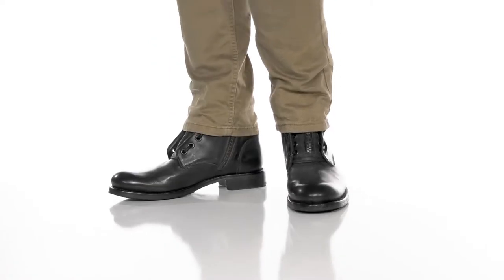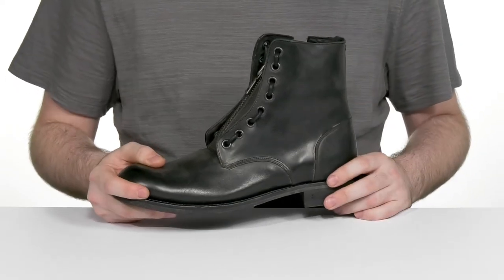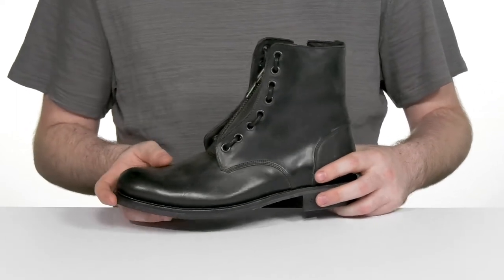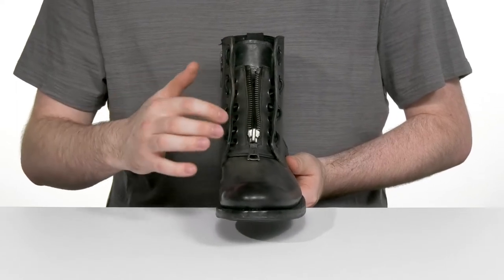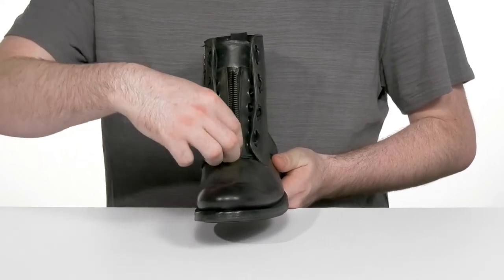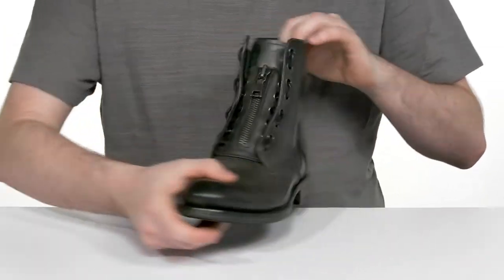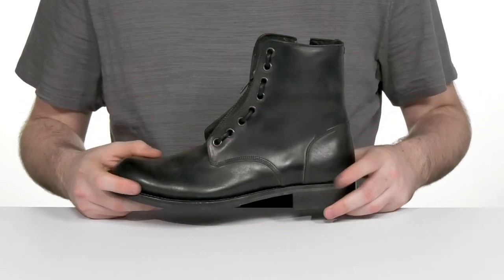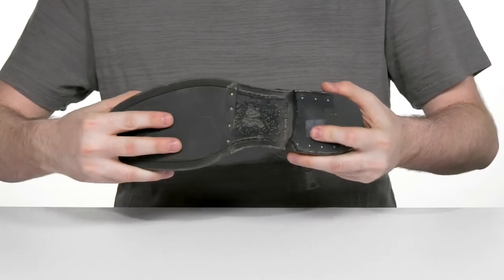John Varvatos Rivington Combat Boot SKU: 9852510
Bring a modern aesthetic to your footwear collection by adding the John Varvatos™ Rivington Combat Boots.
Leather upper.
Leather lining and insole.
Zippered closures with lace detailing.
Round toe silhouette.
Stacked heel style.